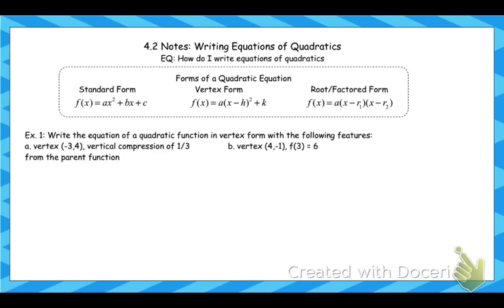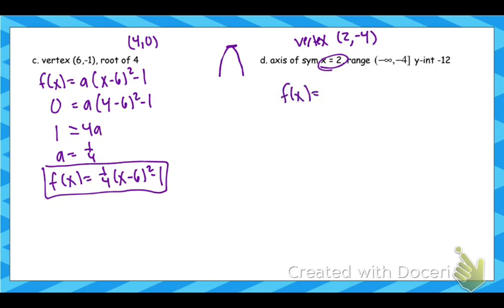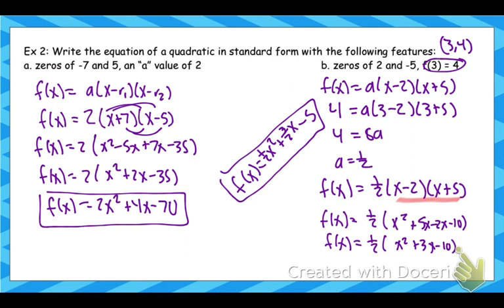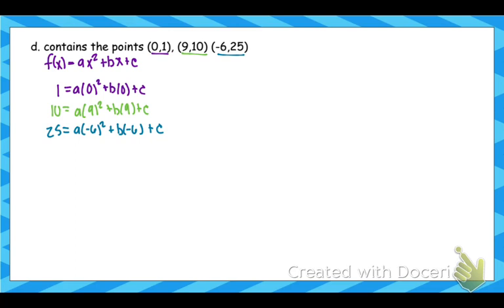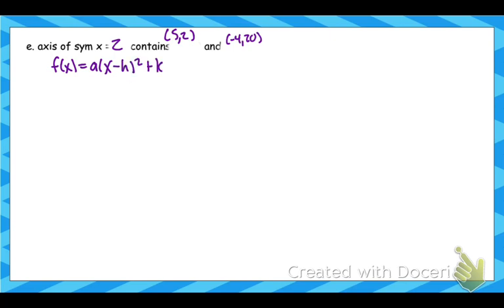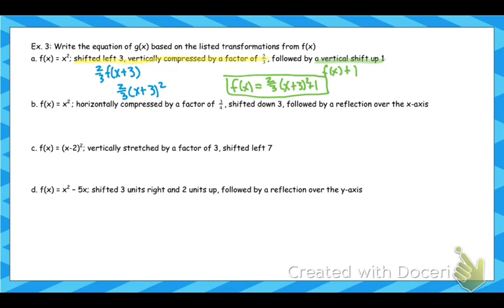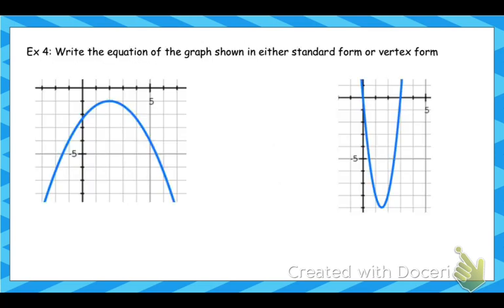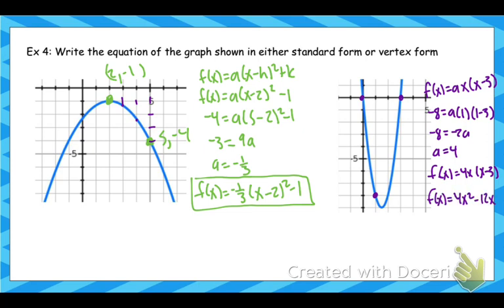4.2 H Writing Equations Quadratics